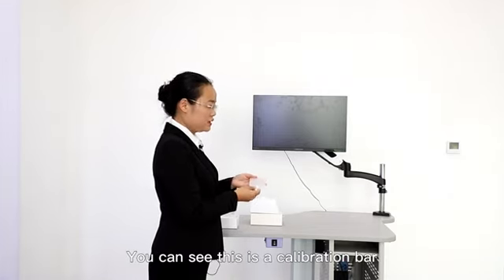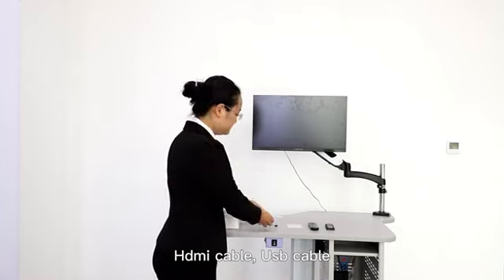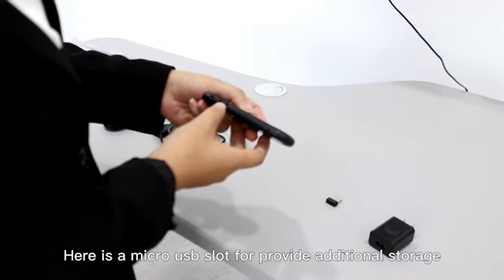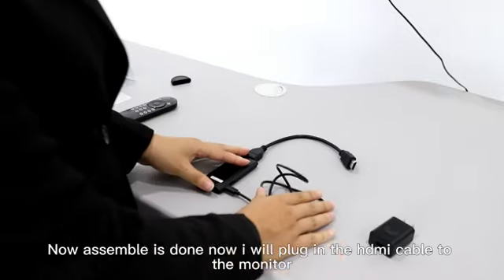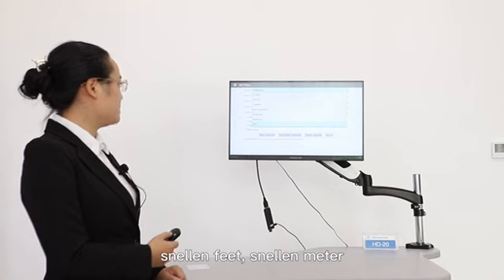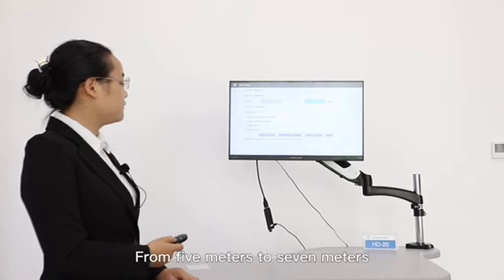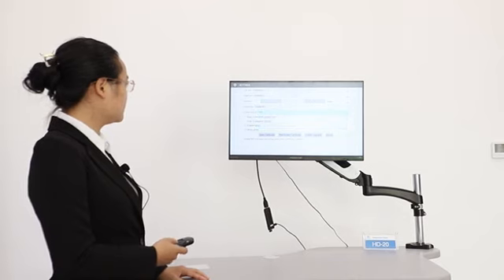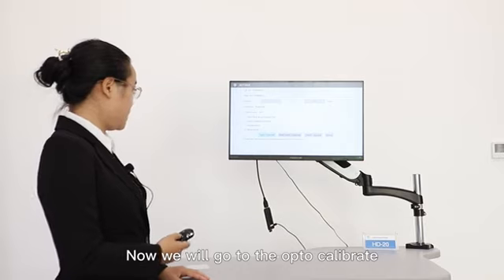Digital vision chart Elite introduction video 1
Elite is a complete innovative idea and solution to the vision testing, and changes the way the vision chart used to be defined.

All of the software are built into the USB size drive with a wide array of different charts and multiple functions. Just simply plug it into any monitor via HDMI cable, then you will have a fully functional and versatile acuity chart, with the monitor size at your own preference.